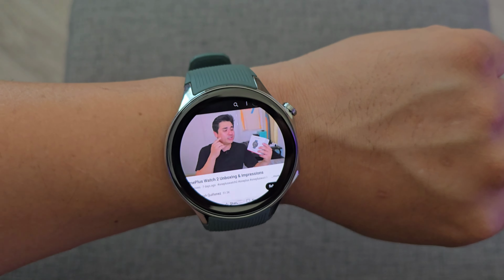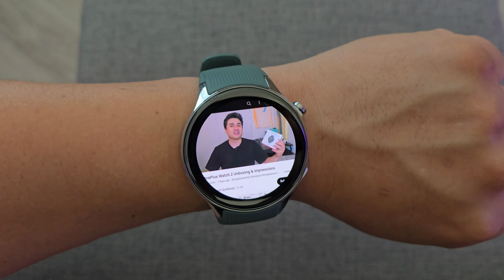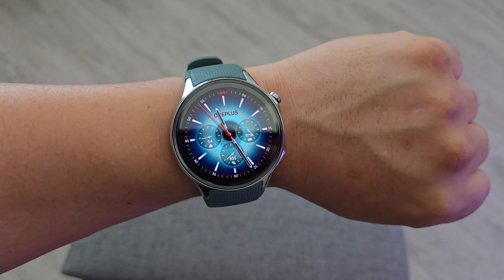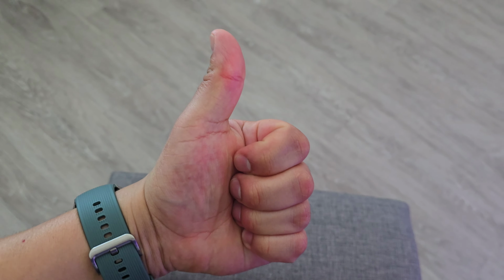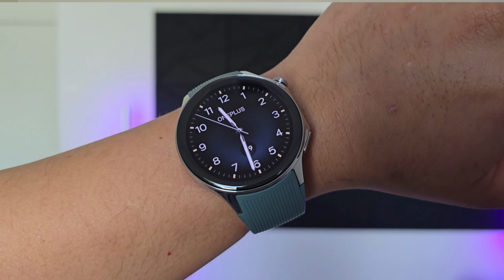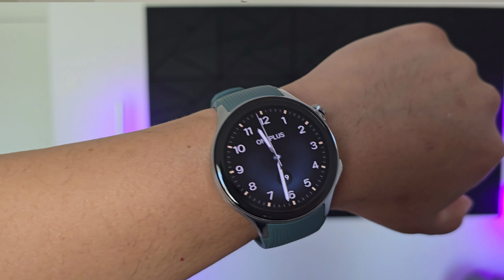Battery Life On OnePlus Watch 2 Is GREAT!!!